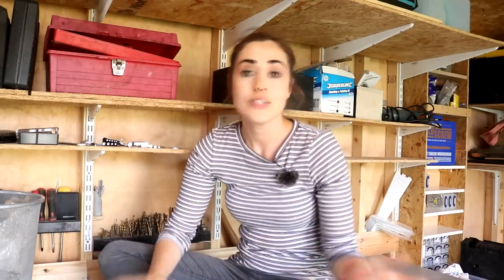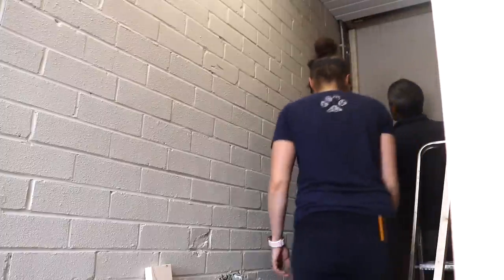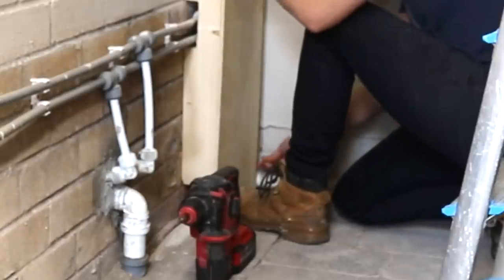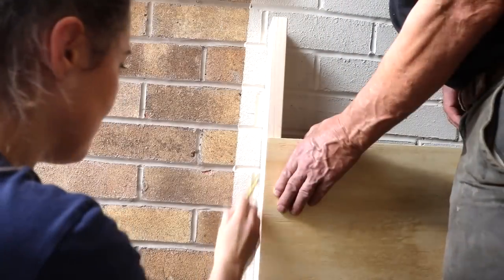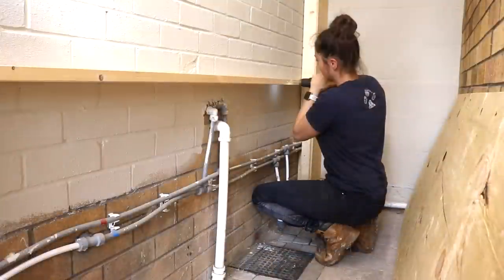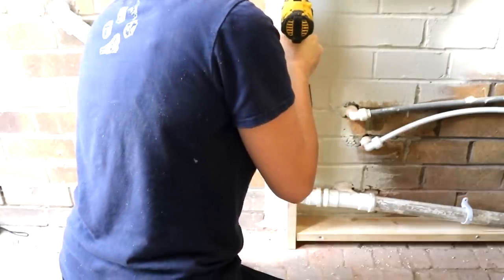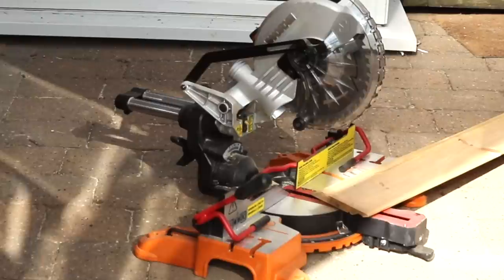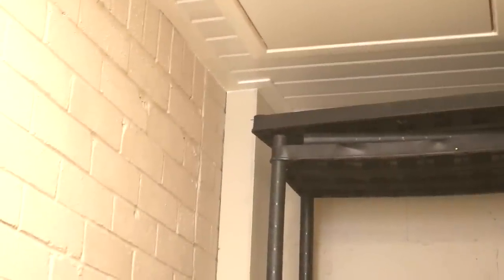Boxing in Pipes | The Carpenter's Daughter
Here's a short one on how me and my Dad boxed in waste pipes in our new porch to tidy it up and make it feel more homely.

Worx mitre saw* GIFTED [Amazon]